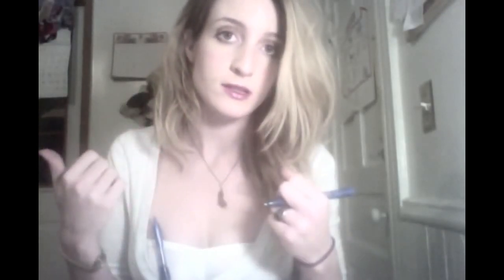ASMR Cranial Nerve Exam soft spoken pen clicking etc